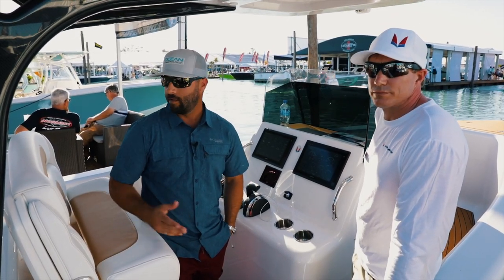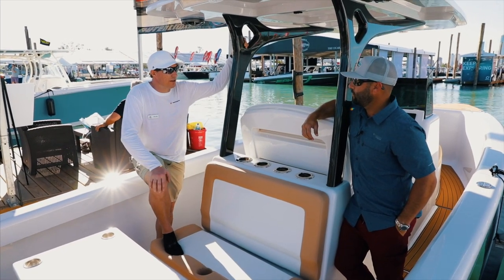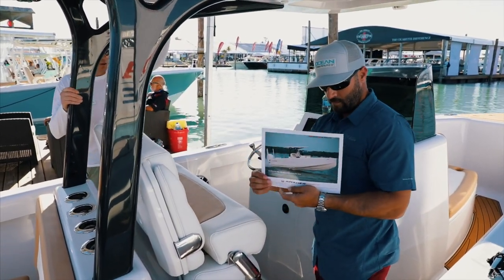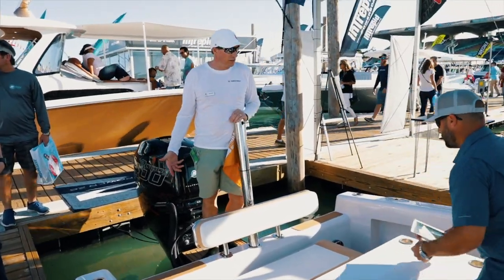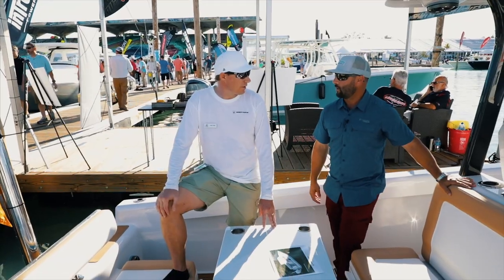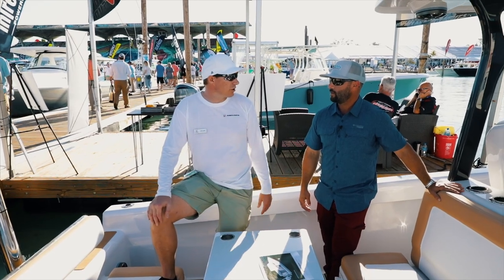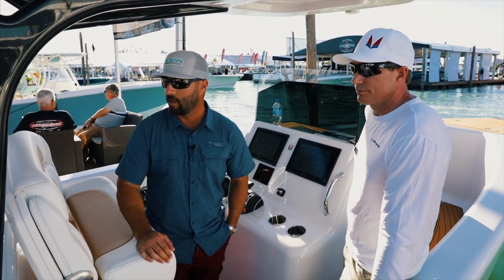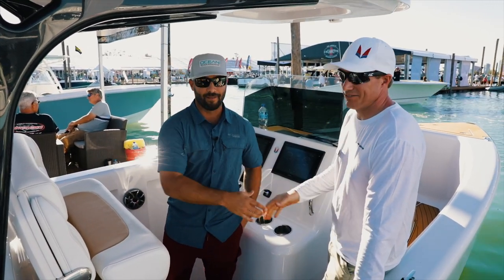Melges - Power 26 - Walkthrough at MIBS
The first look at the Melges 26' was impressive.  When you see the craftsmanship and attention to detail, we're sure you'll quickly agree.  We recommend you check under the gunnels to see how the fiberglass work is finished all the way to the cap.   One solid piece, which we've literally never seen.

Whether you love the Euro design or not, this boat deserves a walk-through.  Let us know what you think of this project from the well known sailboat builder, Melges.